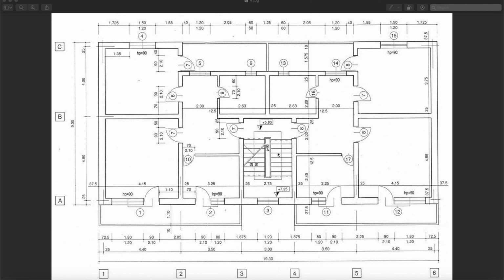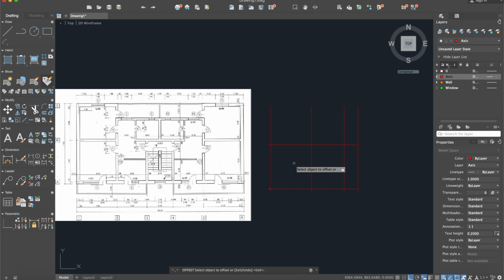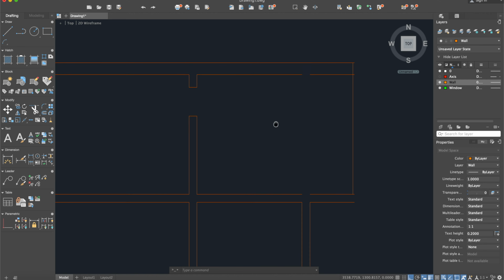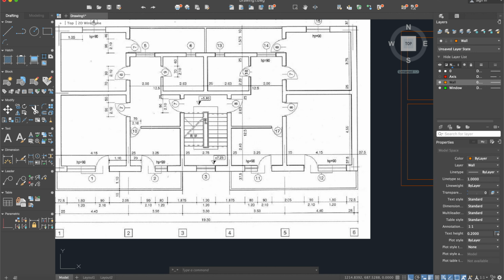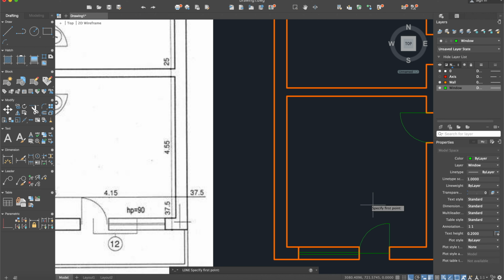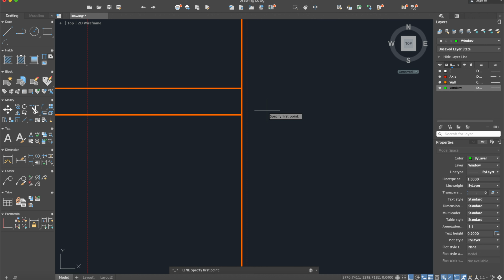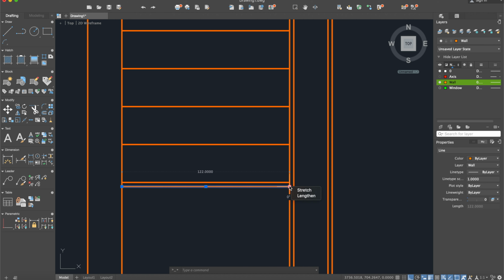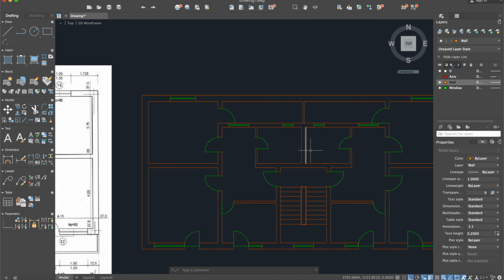How to draw a simple Floor Plan in AutoCAD | Macintosh (MacBook)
I show you how to build a simple floor plan for a basic house. I didn't come over with too many details, but you can find them in the video below: